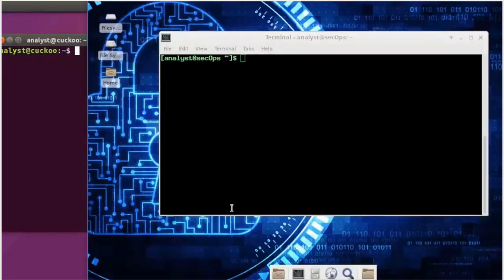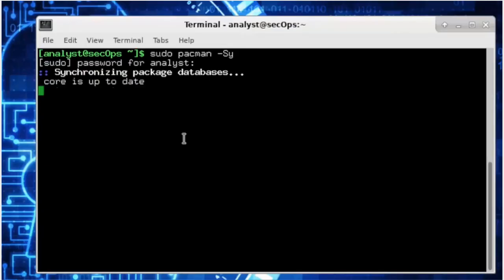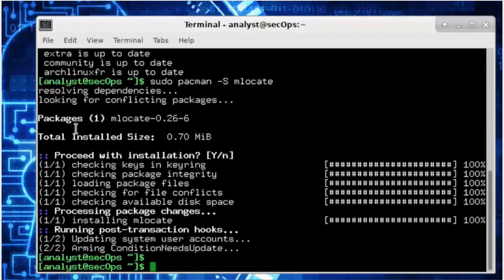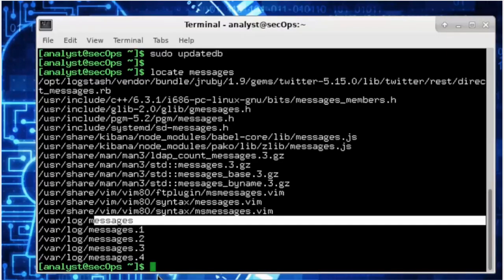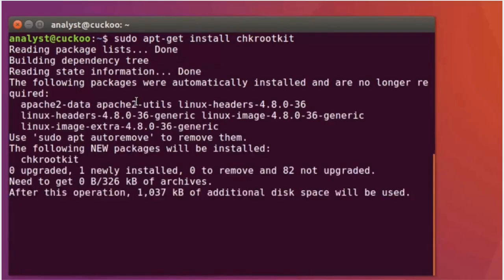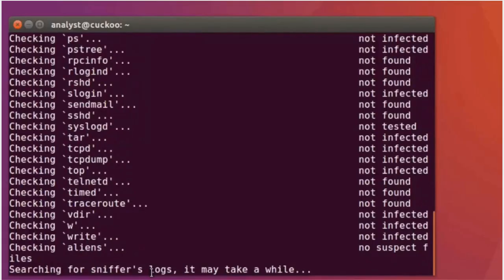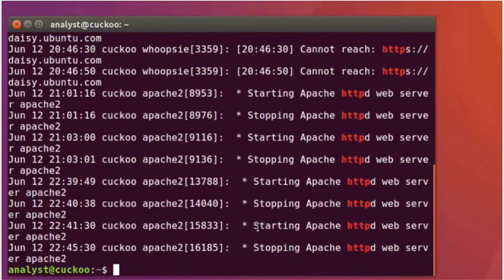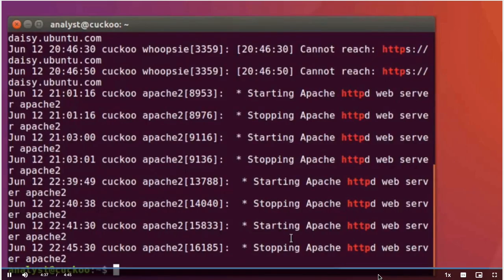Applications, Rootkits, and Piping Commands